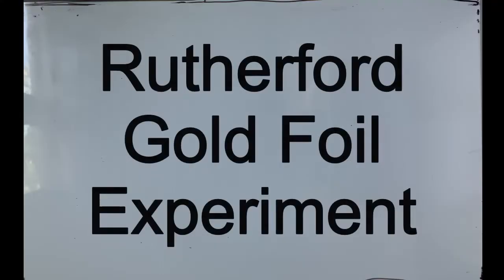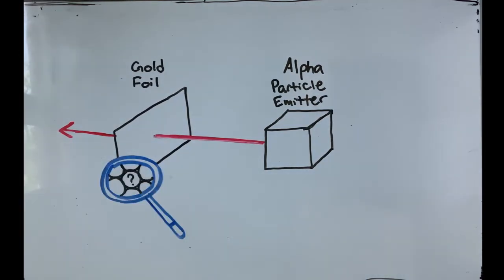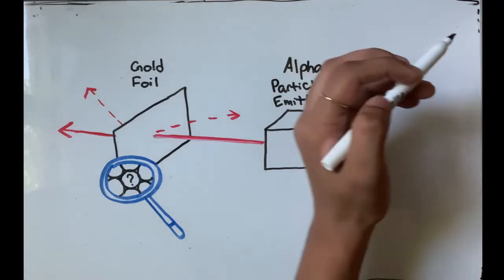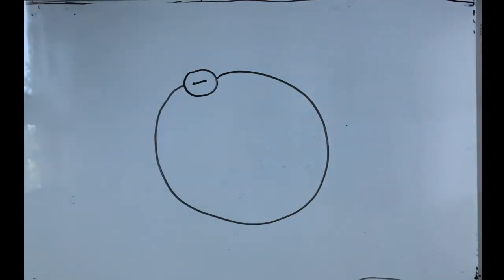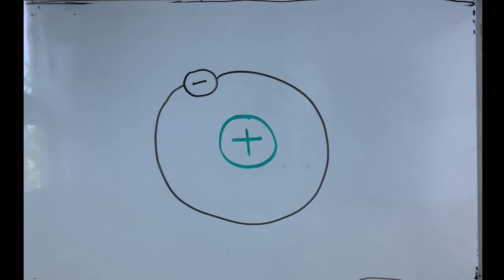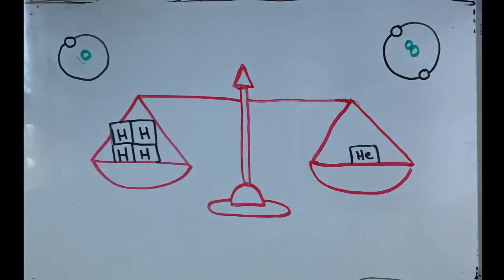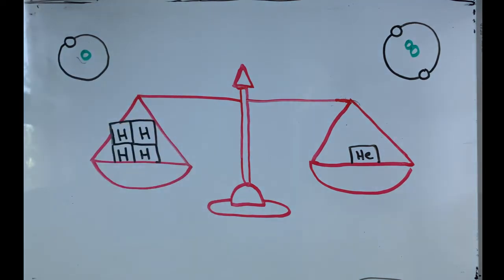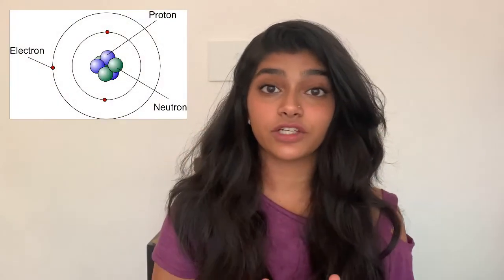05 The Structure Of The Atom Part 2 - Chemistry by Raymond Chang &amp; Kenneth A. Goldsbys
An easy to understand lesson through the 11th Edition of Chemistry by Raymond Chang &amp; Kenneth A. Goldsby for AP Chemistry students